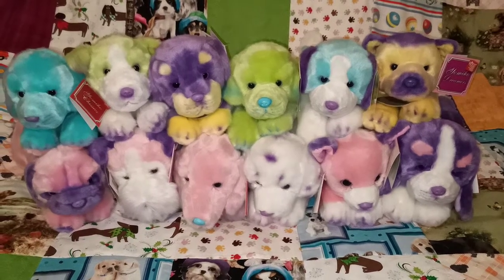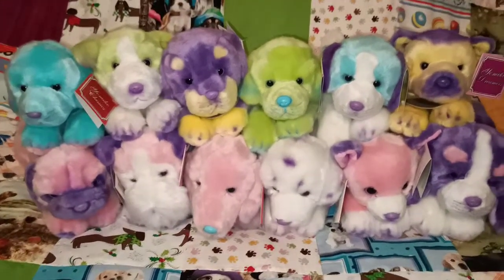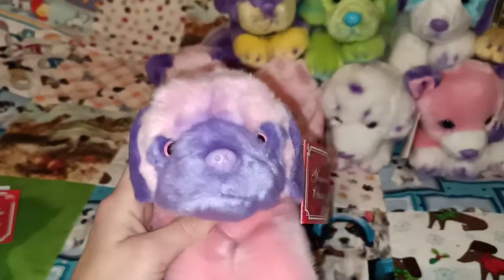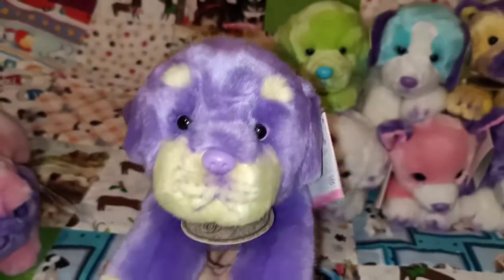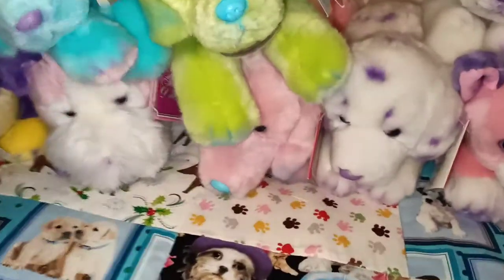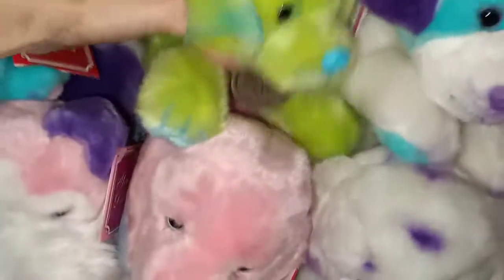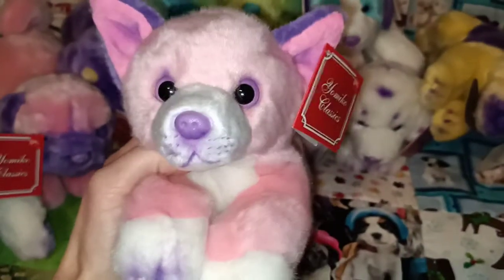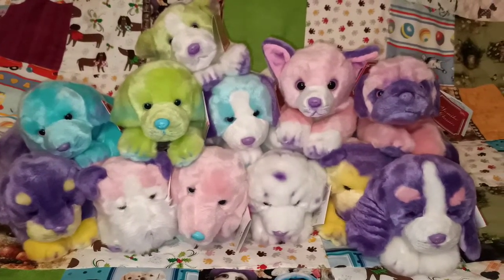Yomiko Classics Collection Part 6 - Yomiko Dreamers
Hello and welcome to another Yomiko Classics installment! In this video I show you my Yomiko Dreamers which are so lovely and colourful 🥰

Blue Labrador
Green Jack Russell
Pink Pug
Purple Rottweiler
Pink & Purple Fox Terrier
Green Labrador
Pink Dachshund
Purple Dalmatian
Blue Beagle
Yellow Shepherd
Pink Chihuahua
Purple King Charles Spaniel